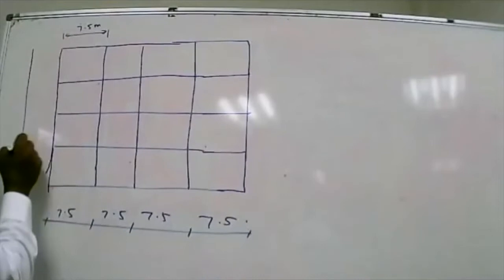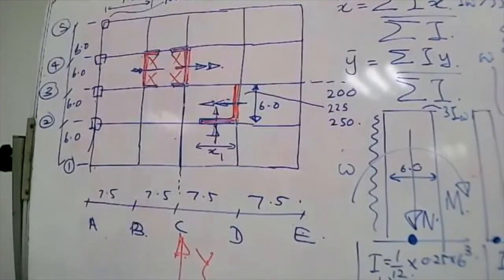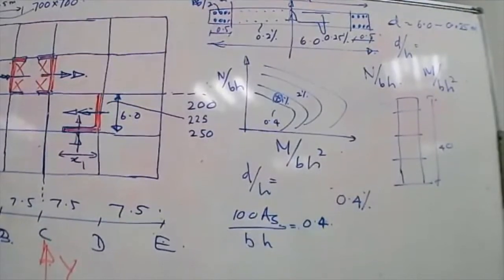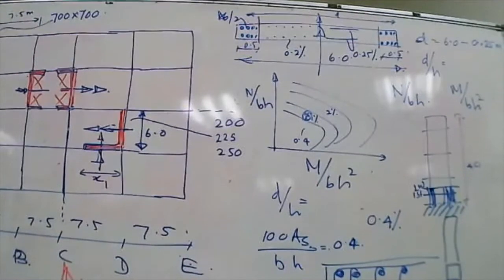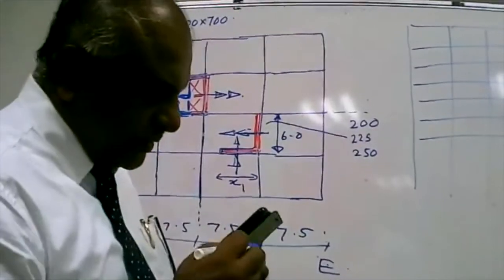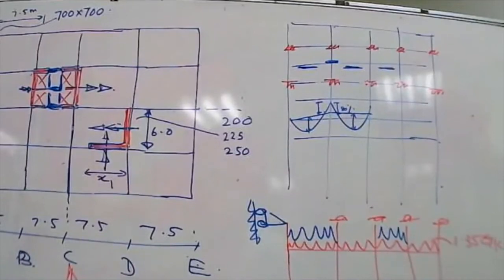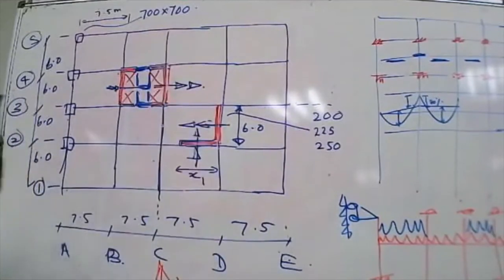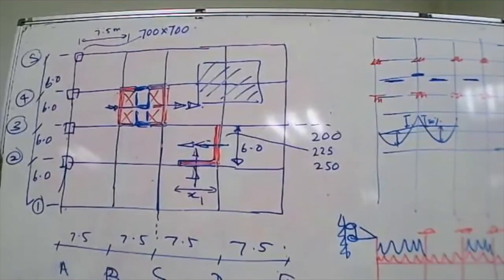The Design philosophy for a medium rise building of about 10 floors – By Eng (Prof) M T R Jayasinghe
Civil Engineering Sectional Committee - Video 6